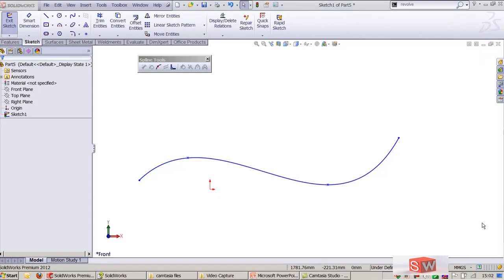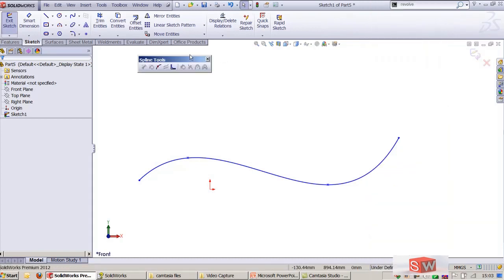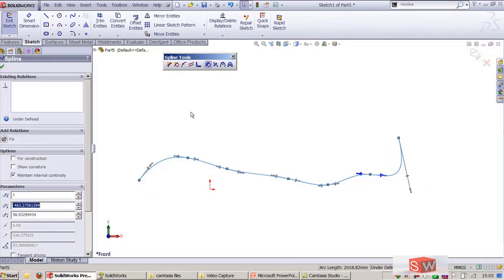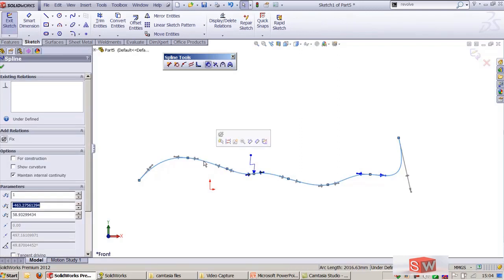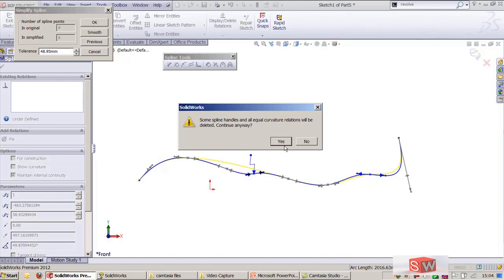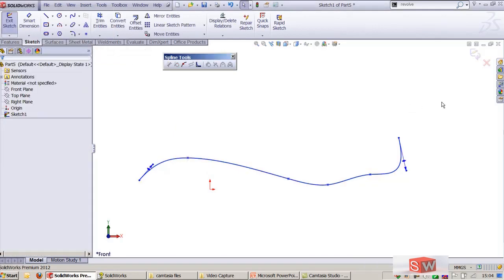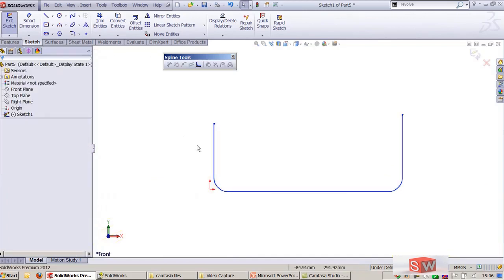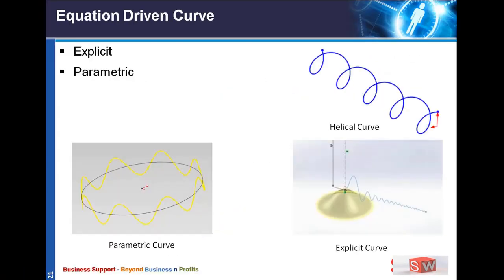SolidWorks Tutorial for Beginners #8 | Solidworks Ellipse, Partial Ellipse, Parabola, Spline Tool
Information About
Sketch entities,
1.00 - Ellipse,
2.00 - Partial Ellipse,
2.30 - Parabola,
3.00 - Spline,
3.30 - Spline Tool,
4.00 - Fit Spline